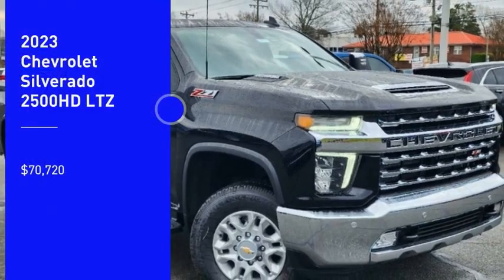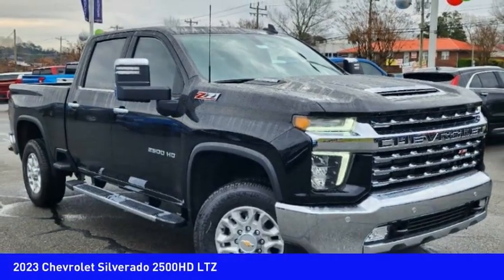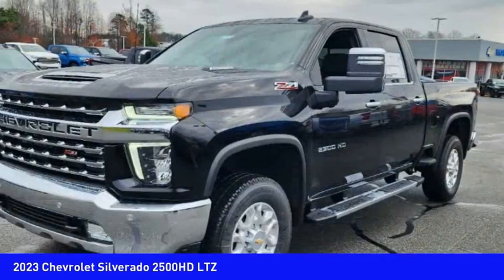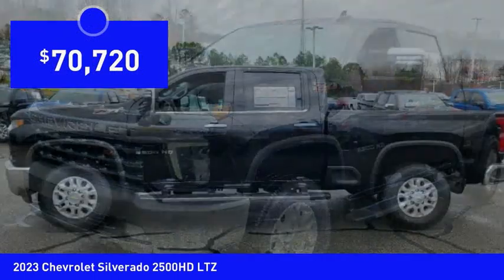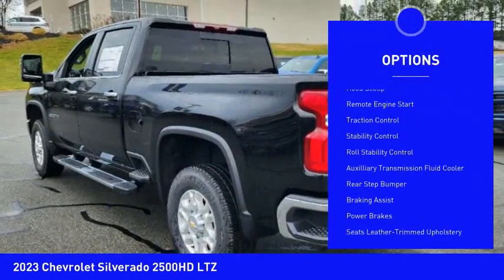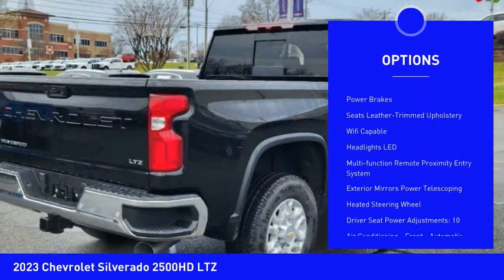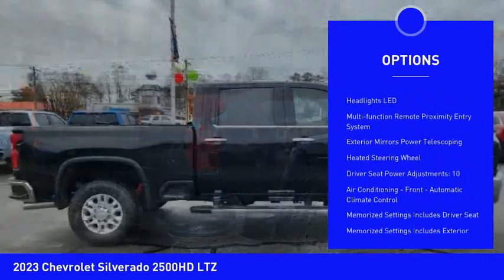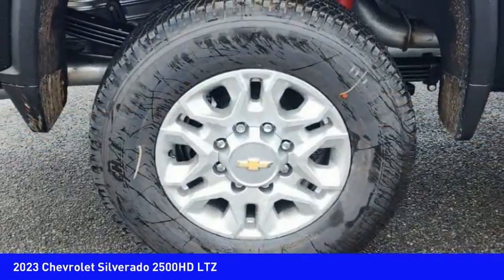2023 Chevrolet Silverado 2500HD Mooresville NC TR89231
2023 Chevrolet Silverado 2500HD LTZ

Looking for the right vehicle? Today could be your lucky day. this 2023 Chevrolet Silverado 2500HD could be yours.